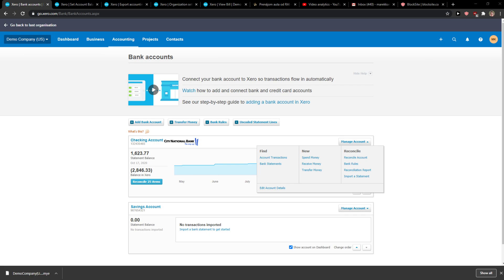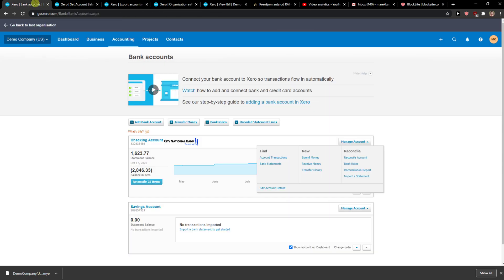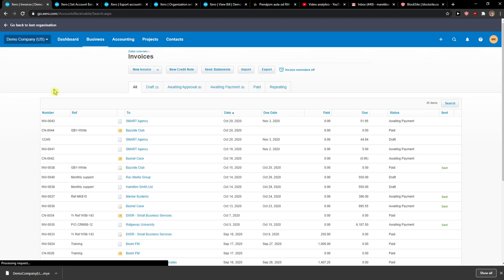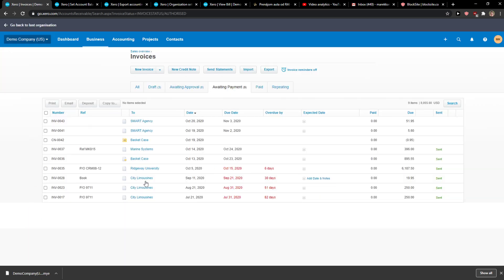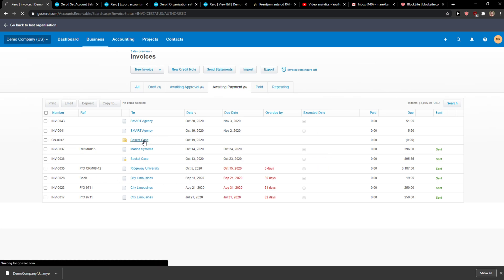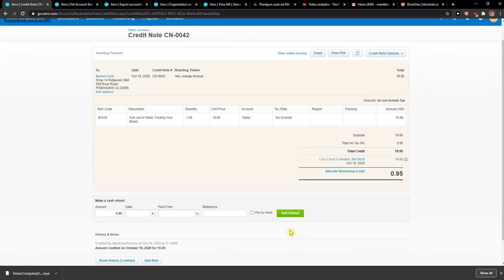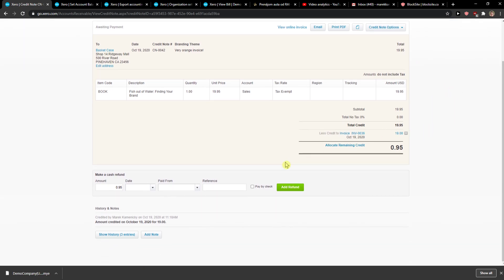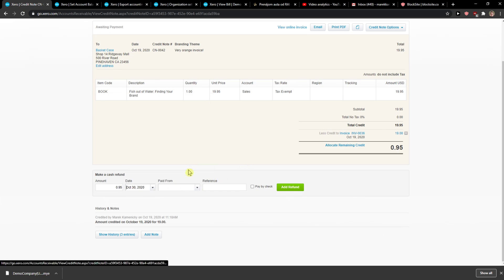How To Enter a Refund In Xero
In this video I will show you How To Enter a Refund In Xero

GET AMAZING FREE Tools For Your Youtube Channel To Get More Views:
Tubebuddy (For GROWTH on Youtube):